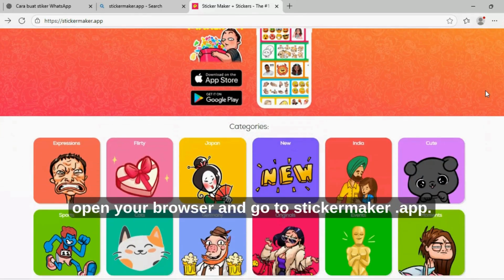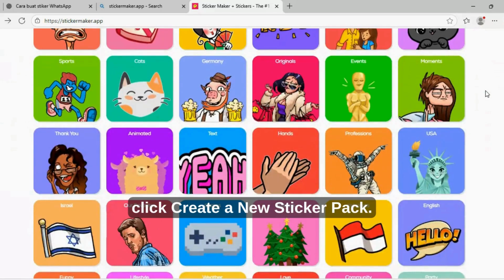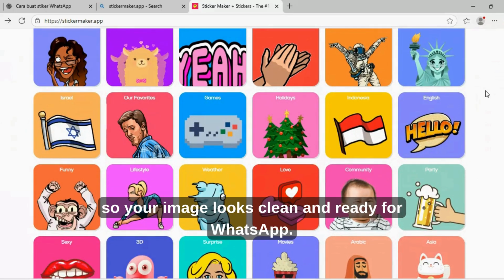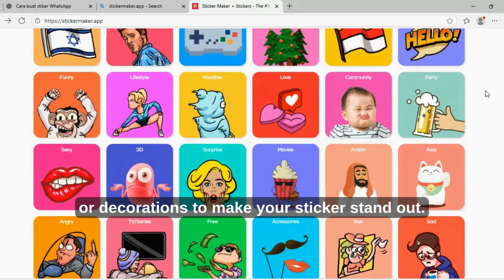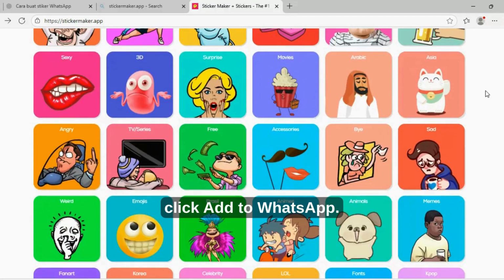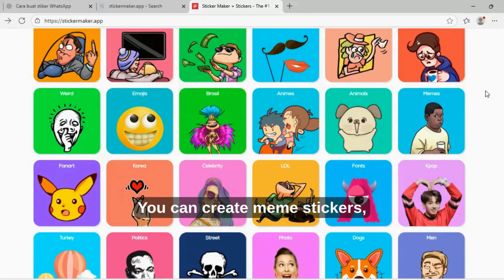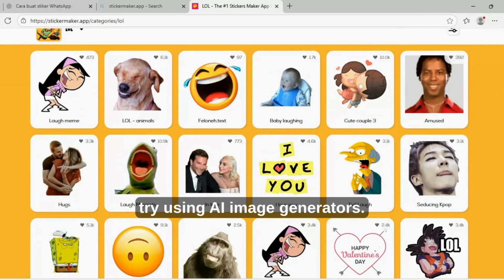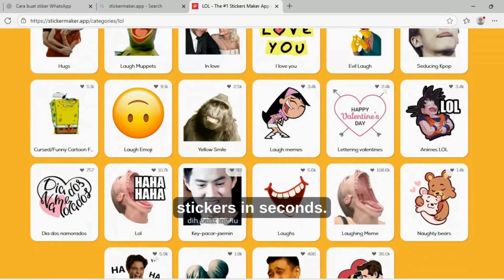How to Create WhatsApp Stickers in Seconds (No App Needed!) 😱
Want to make your own WhatsApp stickers in just a few seconds?
In this quick tutorial, I’ll show you how to create custom stickers using a free online tool — no design skills or complicated apps required.

You’ll learn how to:
✅ Remove photo backgrounds automatically
✅ Add text, emojis, and decorations to your stickers
✅ Export your sticker pack directly to WhatsApp
✅ Create funny memes or personal face stickers in under a minute

This method works on Android, iPhone, or even PC!
Perfect for anyone who wants to surprise friends or promote a brand using custom stickers.

💡 Try it now: [stickermaker.app] or download Sticker Maker from Play Store / App Store.

📌 Timestamps:
00:00 Intro
00:25 Open Sticker Maker website/app
01:10 Remove background & edit
02:00 Add to WhatsApp
03:00 Bonus tips